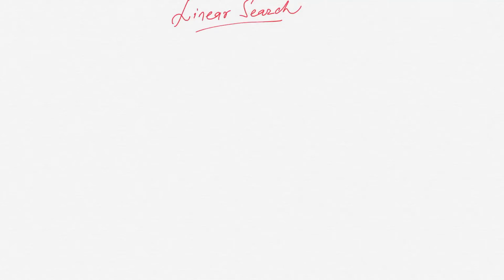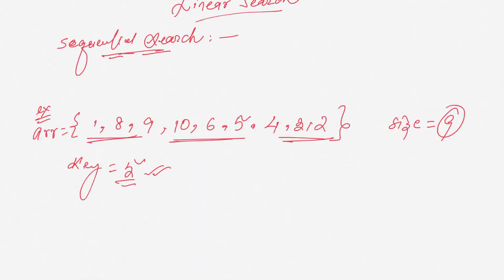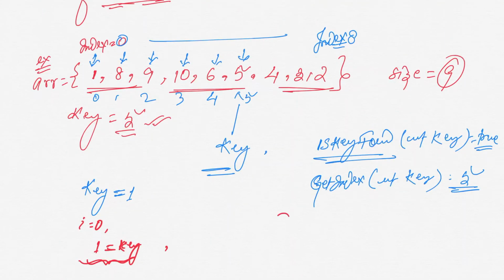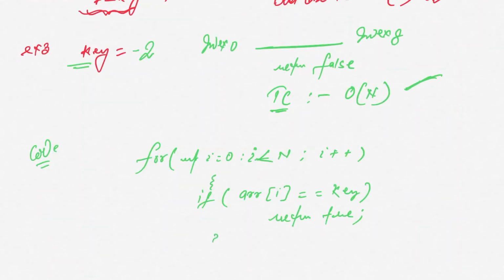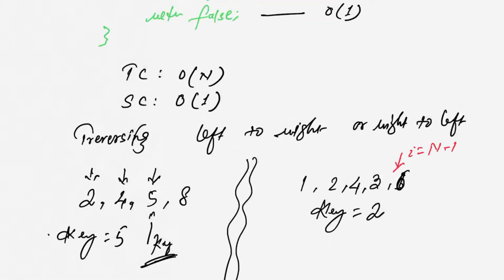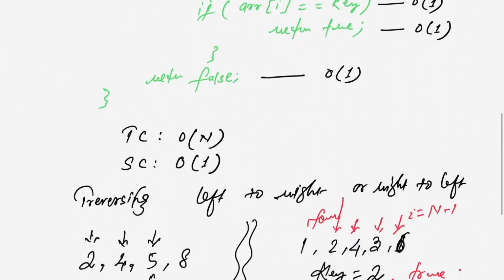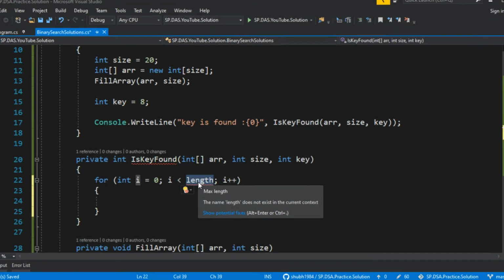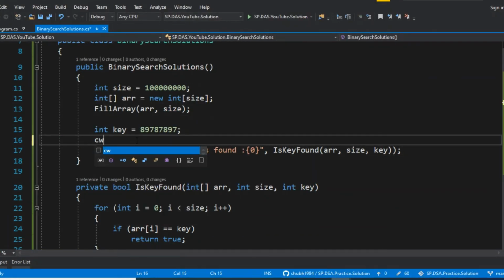What is linear search and why should avoid linear search algorithm ?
What is linear search algorithm and why should avoid linear search algorithm ?
We will try understand the linear search and the time complexity ?
We will look some of the example with demonstration and challenges we face in linear search.

Linear Search:
Sequential search
A linear search runs in at worst linear time and makes at most n comparisons, where n is the length of the list.